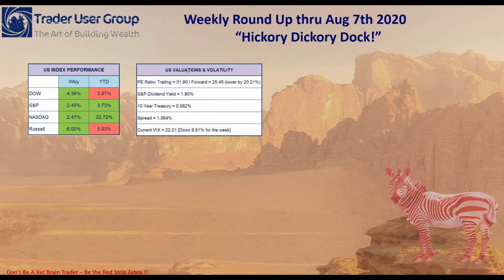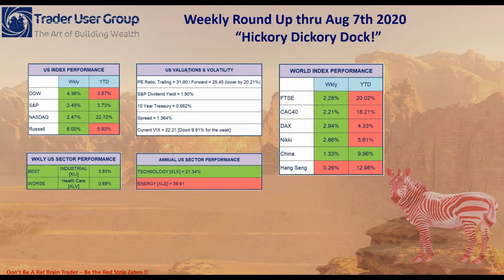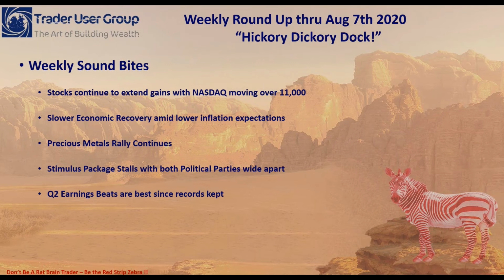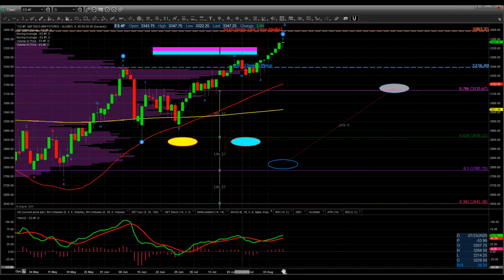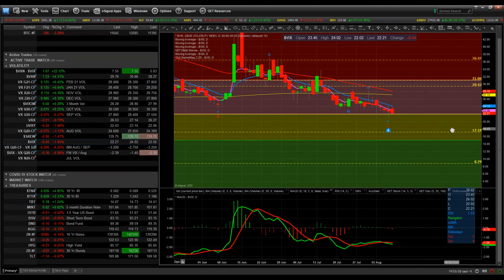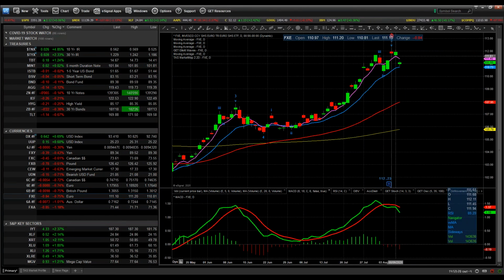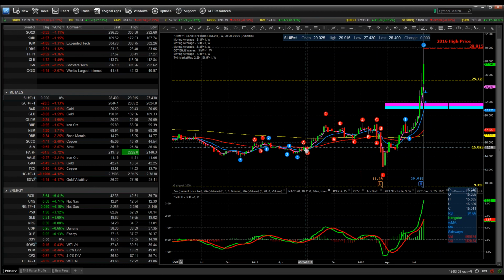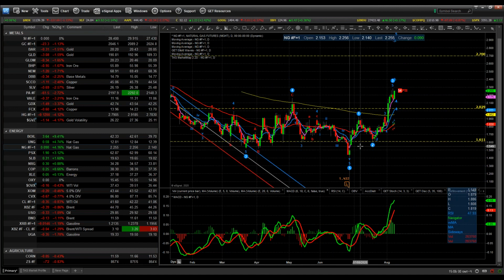Wkly Round Up thru Aug 7th 2020; Hickory Dickory Dock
Hey folks, amazing we can see US Indexes continue to march higher while the economy sputters along...but as I am always reminding our members, the Stock Market is not the Economy and vice versa.  Let’s dive into this past week’s performance and take a look at where the odds favor the next directional moves

Weekly Sound Bites;

• Stocks extended the previous week's gains, while the Nasdaq set another record moving over 11,000 on better-than-expected economic data and improved trends in U.S. coronavirus cases. Business activity for the services sectors expanded, and the U.S. economy added 1.76 million jobs in July, beating estimates. The continuing, yet moderating, gains in employment show that the recovery in the labor market and the economy is on track, but there is still a long road ahead...Despite the better-than-expected report, the jobs market is still burdened by the abrupt shuttering of the U.S. economy. The unemployment rate has come down from the record high 14.7% reached in April to 10.2% in the latest reading...
• The outlook of a slowed recovery timeline and the likelihood of more government stimulus and increased government debt have also contributed to a weakening of the USD...The Dollar index fell 4% in July, the lowest monthly fall in over a decade...Recently, real yields on 10-year Treasury bonds, which take inflation into account, dropped to the lowest level on record of minus 1.10% because of the prospect of rising inflation due to aggressive government stimulus and spending. Though inflation is likely to rise over time as the economy improves, I would expect it to stay at rather lower levels along with interest rates which will keep the USD trending lower...this in turn has propelled Gold to its highest levels on record taking out the highs made back in 2011...it has been said that the Gold Bugs are the Cicadas of the investment ecosystem in that they hibernate for years but when they come out they  emerge in a buying frenzy...then they go away again back into hibernation waiting for the next party to commence...
• As the dollar slumped in July and August, gold rallied 17% reaching a record $2,063 before softening a tad to still lofty levels2.  Behind the gold rally was concern on the part of some investors that a large amount of government stimulus would cause a spike in inflation.  While gold has had periods of outperformance when inflation increased unexpectedly, it is also marked by extreme levels of volatility compared with other asset classes.
• And now with the Dems and the Repubs at a Stimulus stalemate Trump is standing ready by Exec Action to put more Stimulus into the Economy but the details are not clear on who, what and where the money will go...we’ll see.  Meanwhile Trump has put a Tic Toc deadline on TikTok and WeChat, both Chinese applications that will be persona non-grata in the US in 45 days...but Trump is OK with a MSFT acquisition purchase of TikTok assets...analysts place the odds of an acquisition at 75% thus far.
• And finally, if none of you have forgotten, we are seeing Q2 Earnings winding down...and with over 84% of the companies having reported the beat rate is almost 22% which is higher than the 5 year average of 72%...this is the highest beat levels since these measurements began over 30 years ago...and perhaps more important, Q3 Estimates are moving higher for the first time since Q1...

Weekly Round-up;

Don’t Be A Rat Brain Trader – Be the Red Stripe Zebra !!
Trade Smart !

hpb